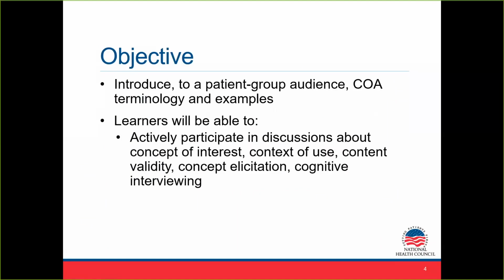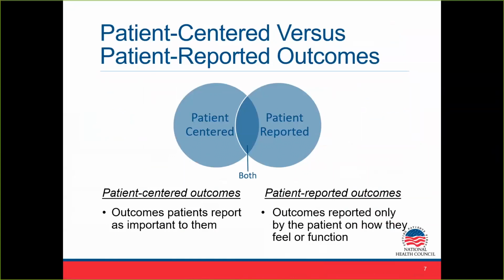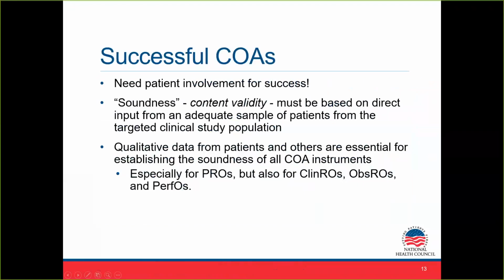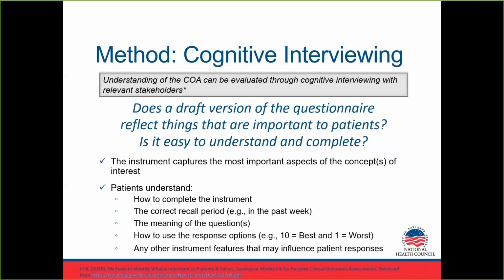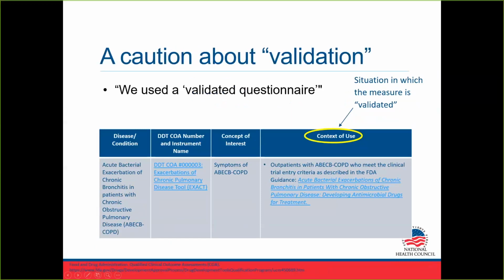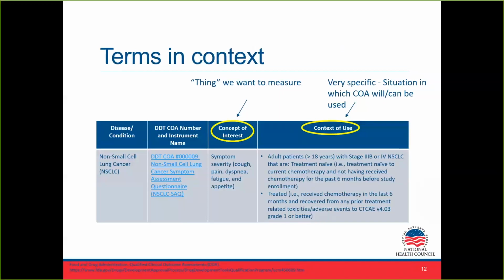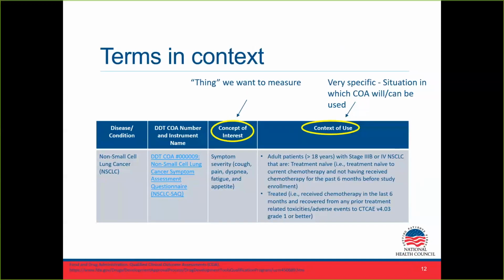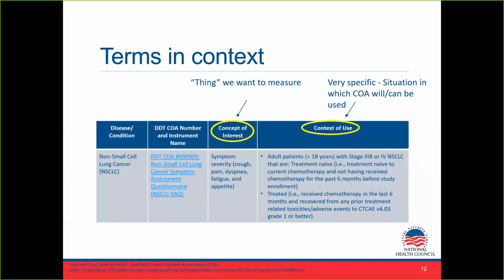Successful COAS It All Starts With the Concept of Interest and Context of Use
This webinar featured T. Rosie Love, MPH, University of Maryland School of Pharmacy, Dept. Pharmaceutical Health Services Research